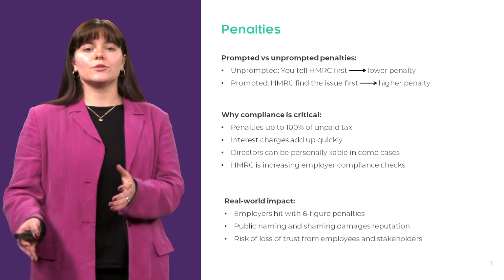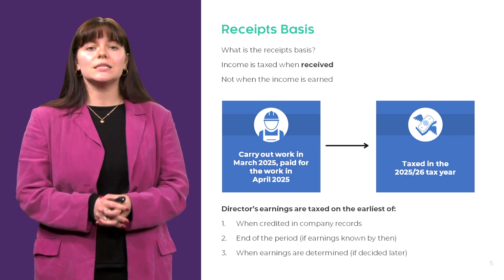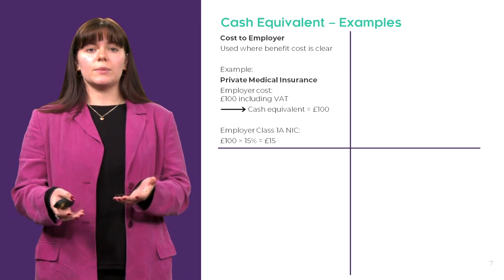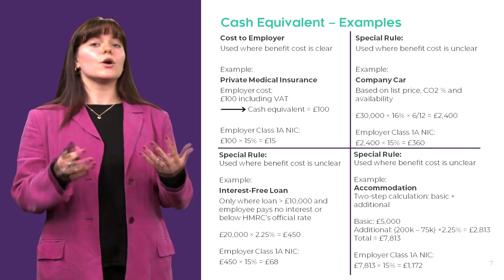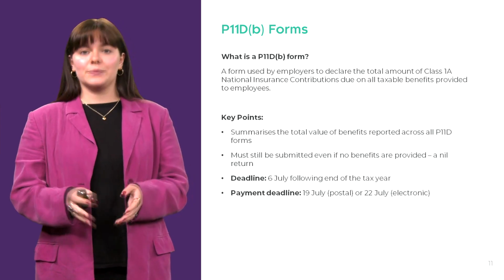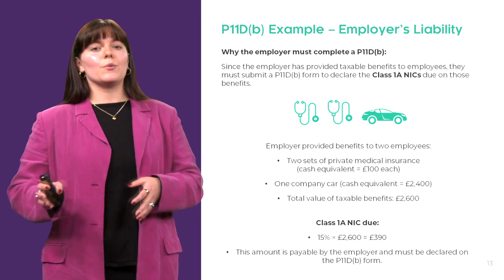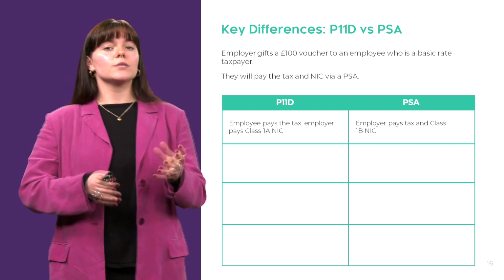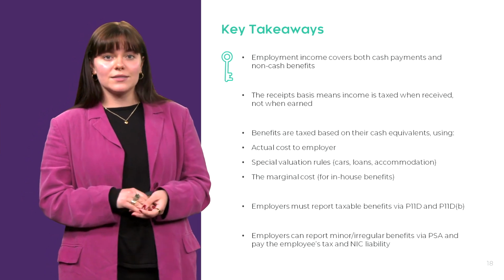Session 1 - Intro to Employment Tax